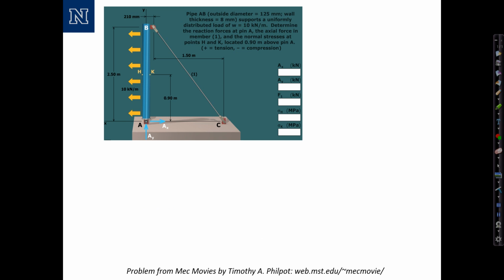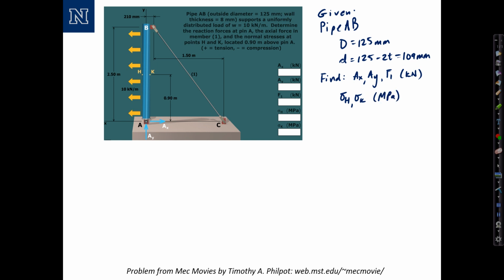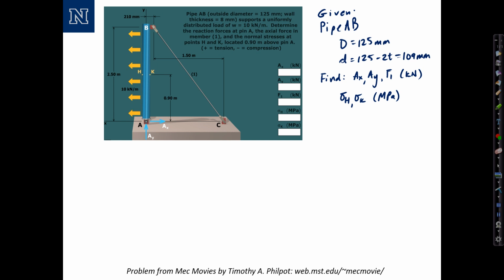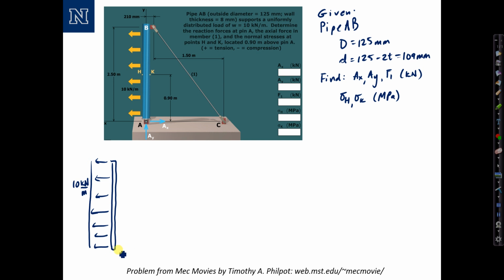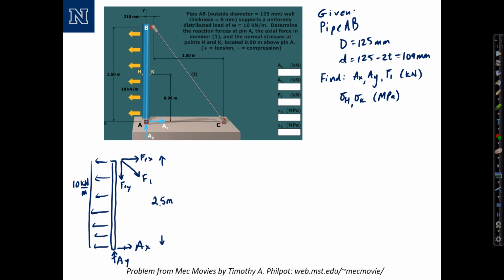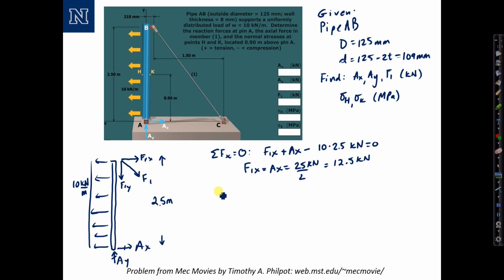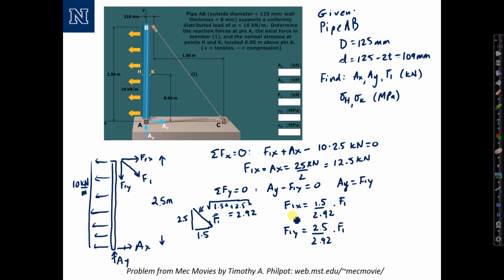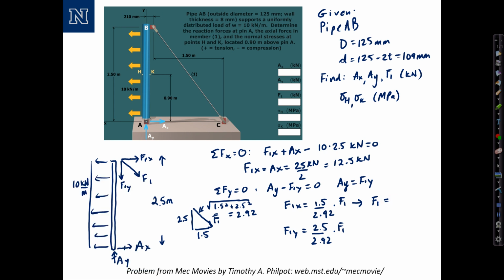Beams with Axial Loads Part 1